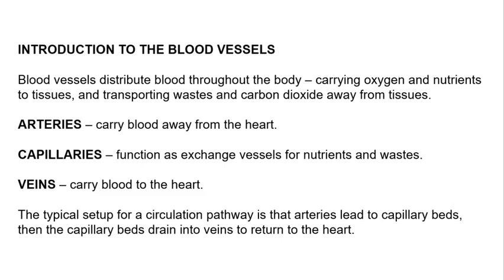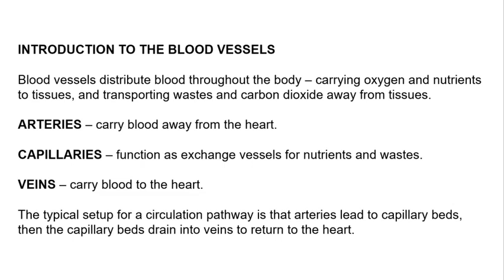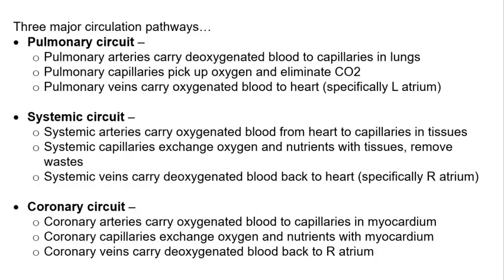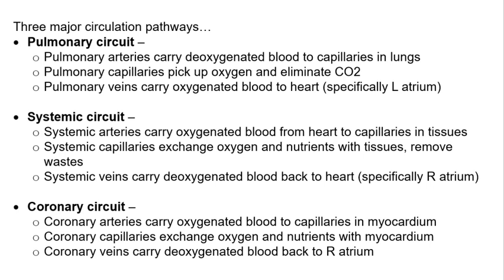BIO 169 Module 3 - Introduction to Blood Vessels